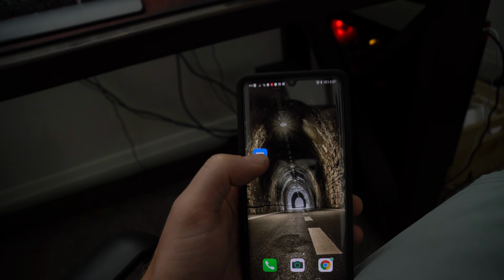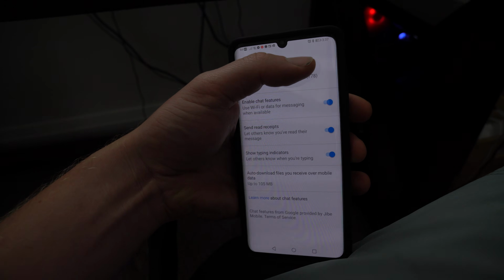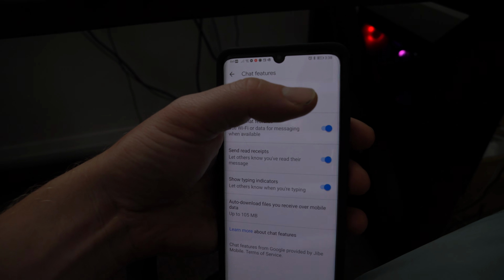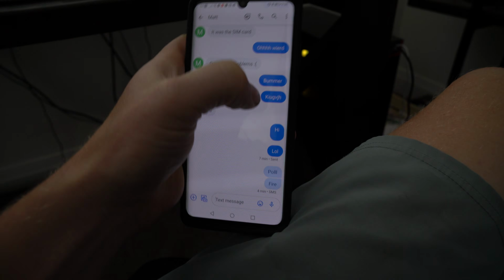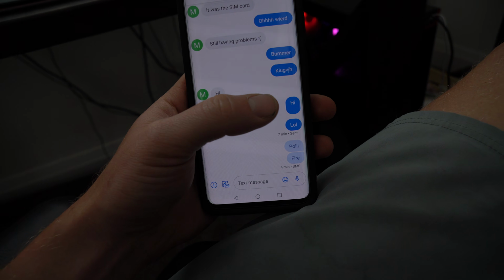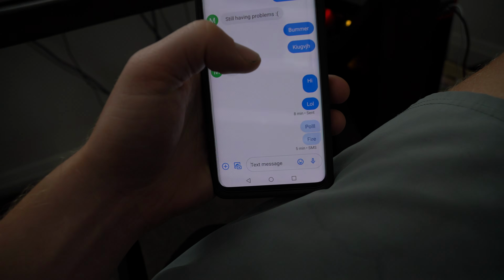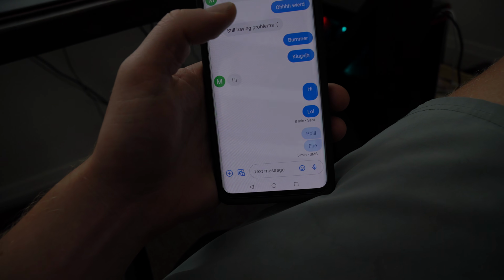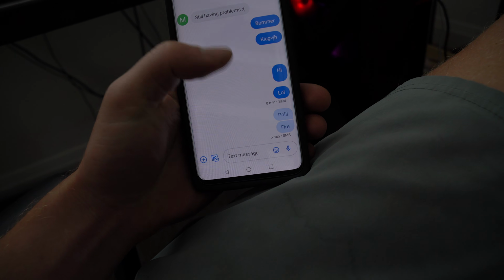HOW TO FIX NEW PHONE NOT RECEIVING TEXT MESSAGES BUT OLD ONE IS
This is a quick video on how to fix your your cell phone not receiving your text messages but your old one is. This is common when switching from android to apple. This video will show you how to properly disable the function on the old phone so it knows you are no longer wanting to receive them on that phones android messaging app. hope this helps you out.